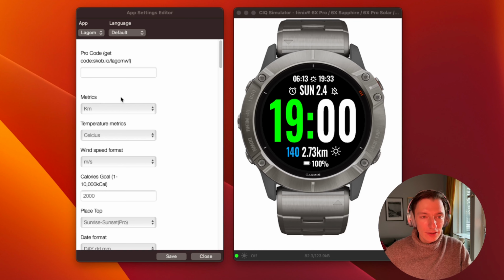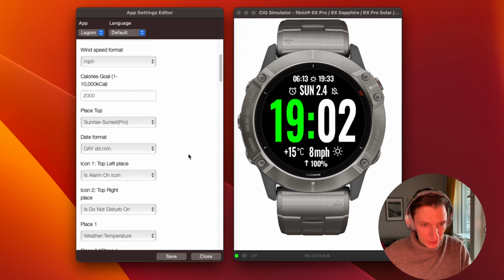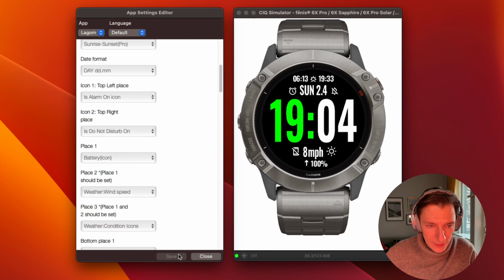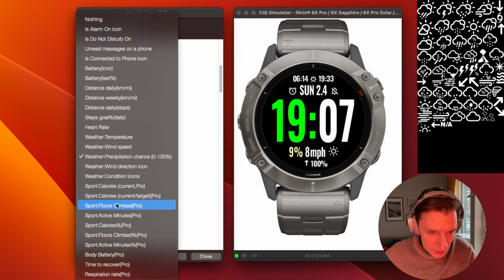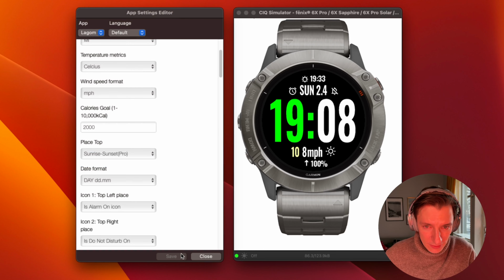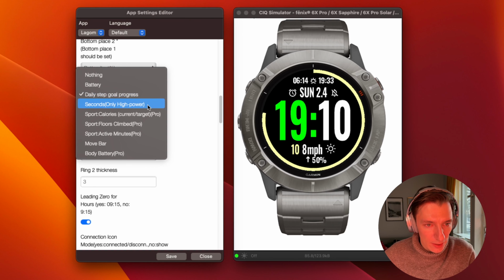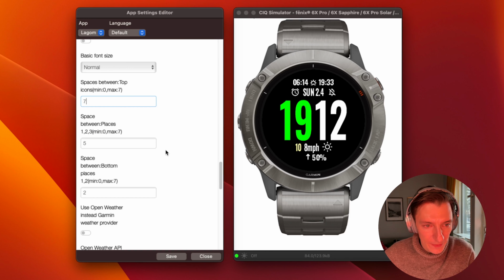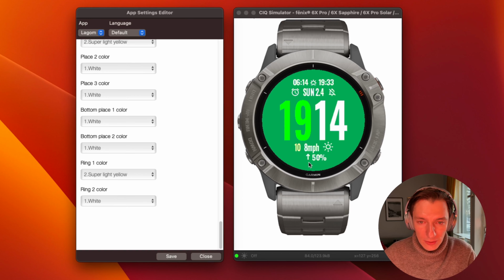Lagom watch face: how to customise?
In video you can see how you can customize your Garmin device with a "Lagom" watch face.